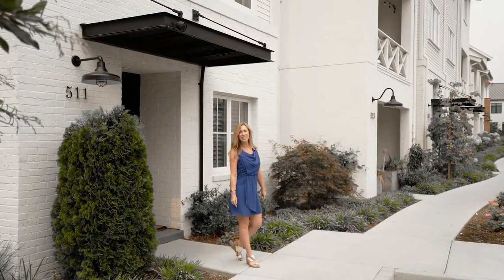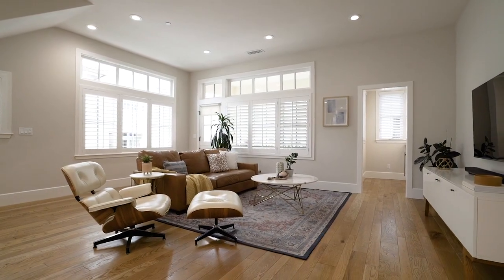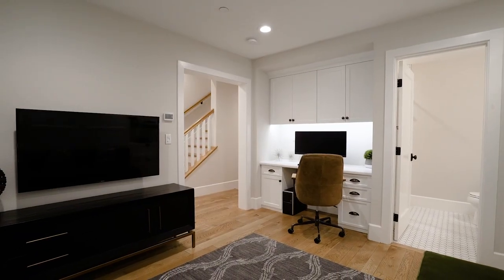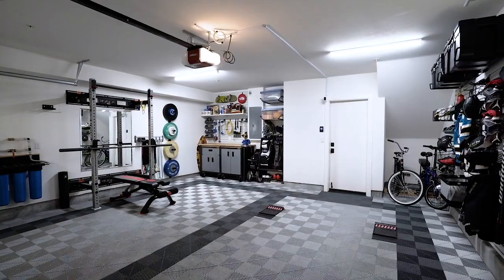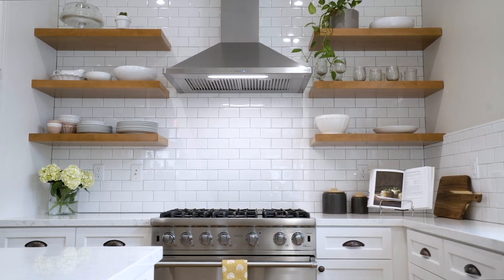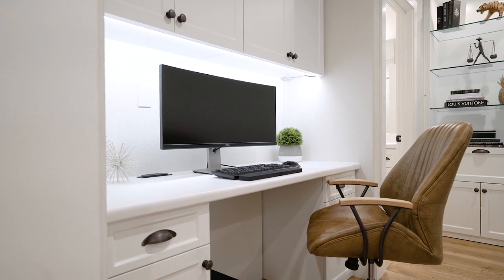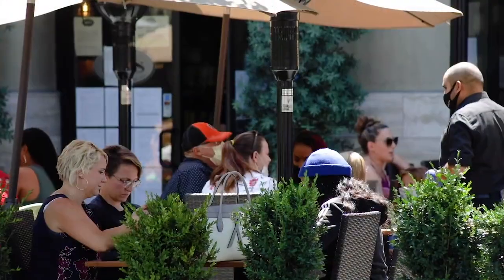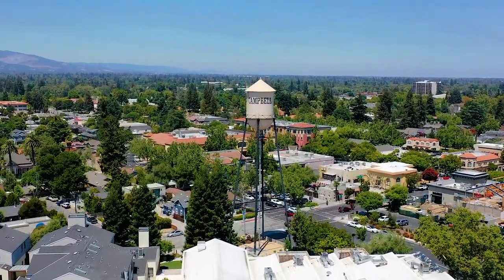511 Wayfarer Way, Downtown Campbell | Carolyn Bird, Coldwell Banker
Modern Farmhouse/Mid-Century Chic Townhome in Downtown Campbell! Gorgeous open-concept floor plan with a Great Room and custom bar for lounging and entertaining friends and family for days. Like-new with so many custom features to delight and enjoy. A must see!